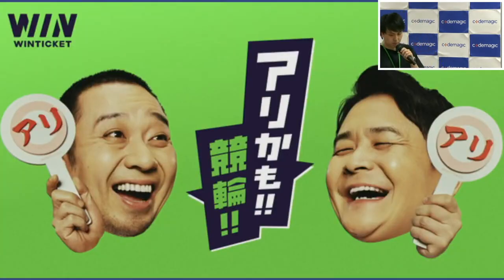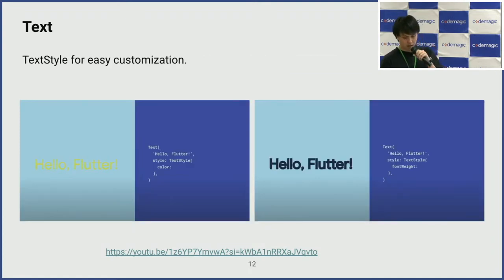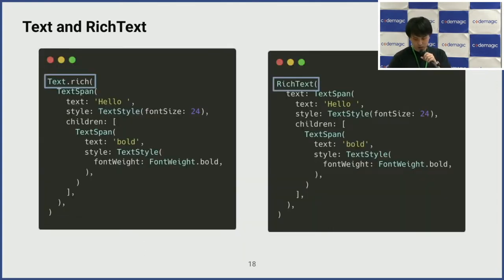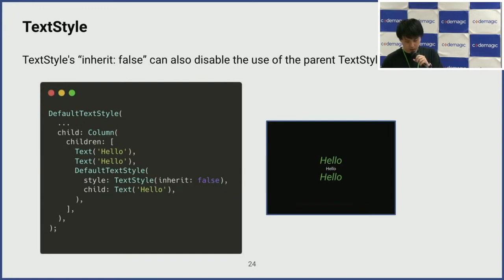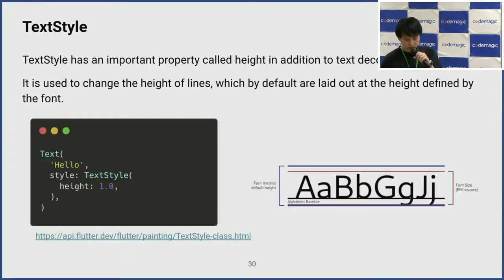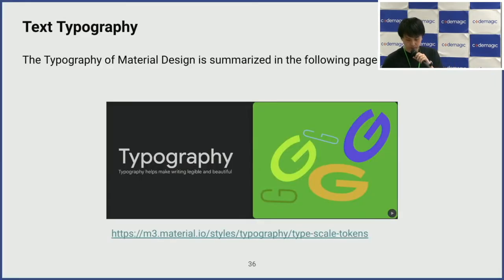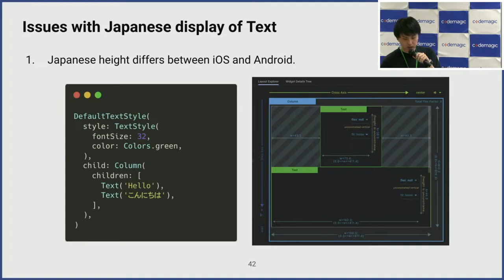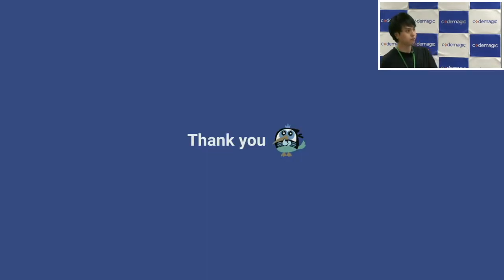FlutterNinjas | Inside Flutter Text - Kakeru Nakabachi